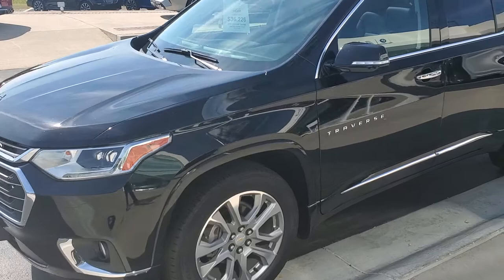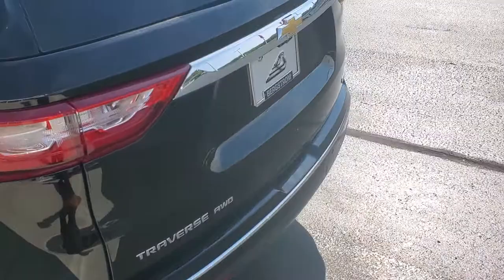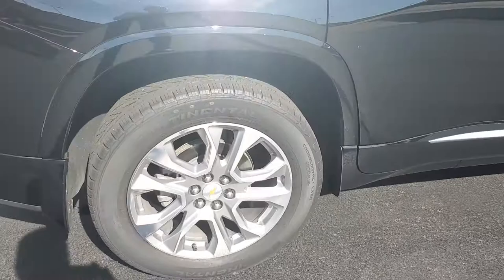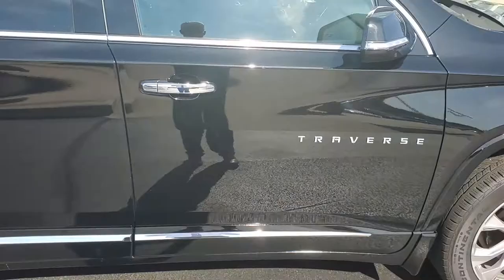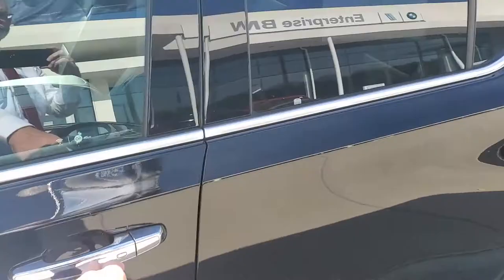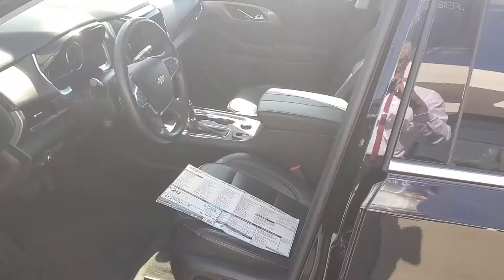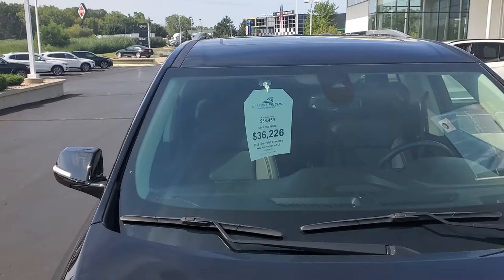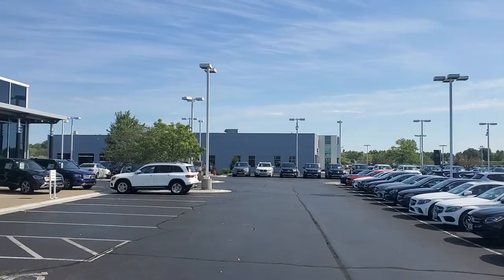August 17, 2020